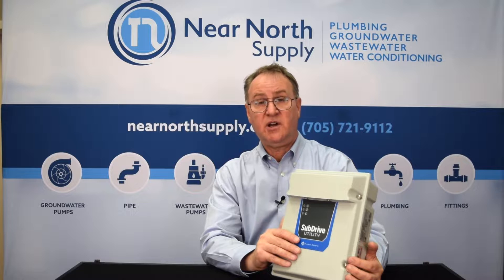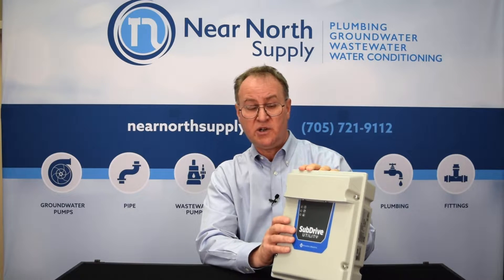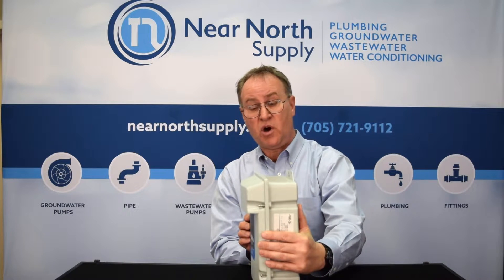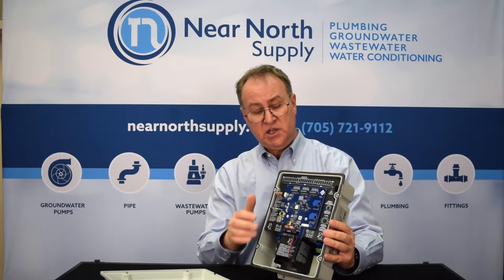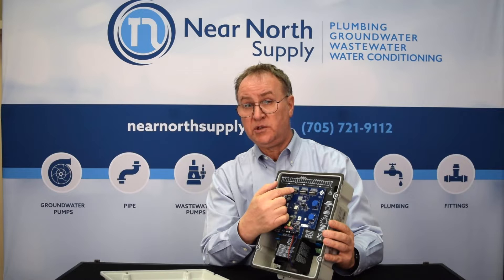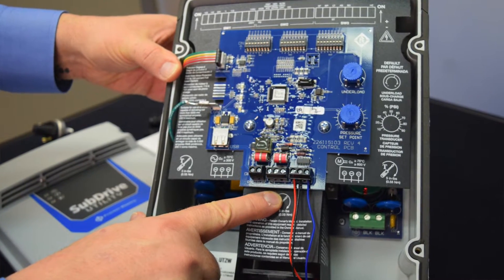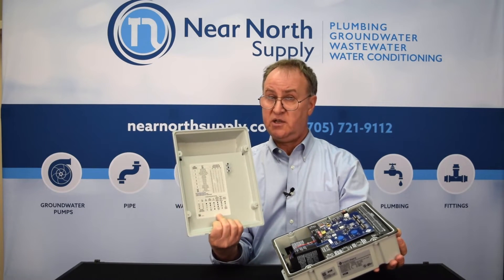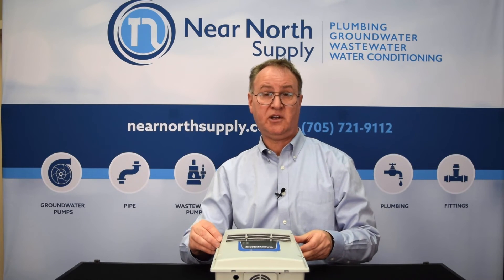Near North Supply: Franklin Electric Subdrive Review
Franklin Electric’s SubDrive UtilityTM Variable Frequency Drive converts 2-wire conventional submersible pumping systems, ranging from 1/3 hp up to 1-1/2 hp, along with 115 V and 230 V single-phase 2-wire submersible PSC, above-ground booster, and jet pumps up to 2 hp, into constant water pressure systems. Designed with a compact footprint, it features a sleek NEMA 3R enclosure rated for both indoor and outdoor use, and retrofits to most pumping systems utilizing a Franklin Electric motor. Separate of the pump and motor, the drive makes troubleshooting and maintenance of the pumping system significantly easier compared to all-in-one units.